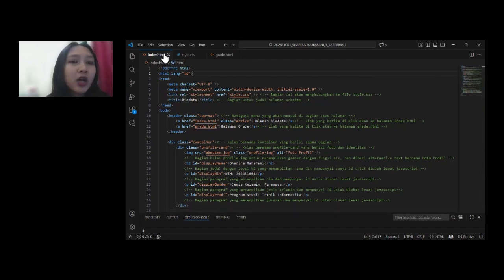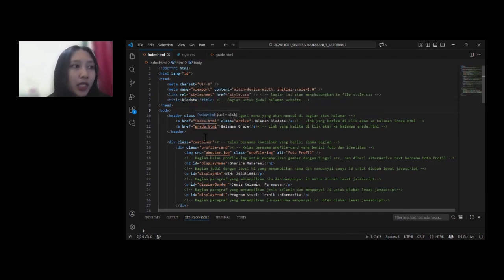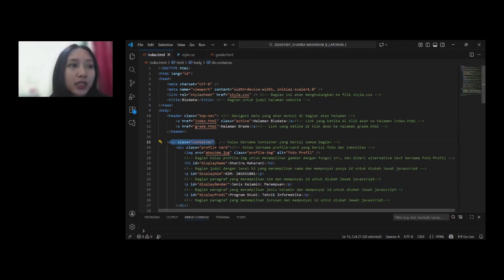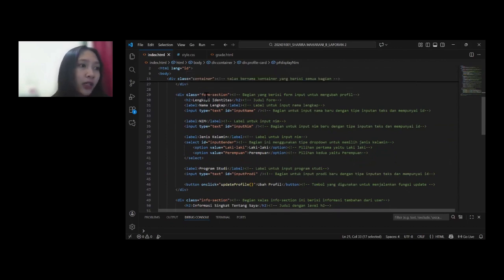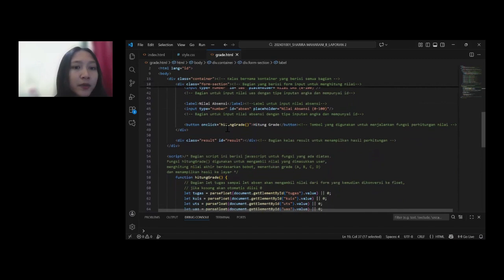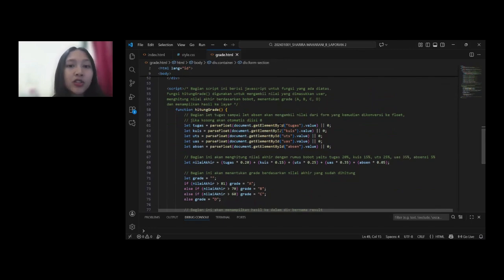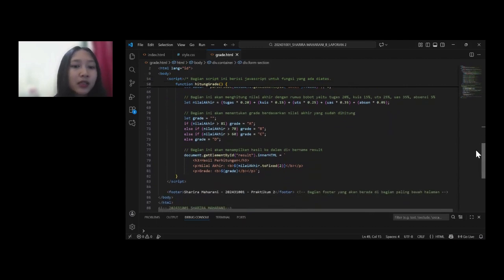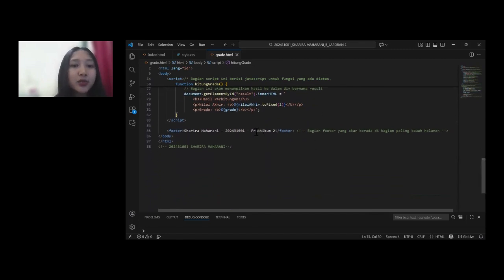VIDEO PENJELASAN LAPORAN PRAKTIKUM 2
This video contains an explanation of the code that I have created in Visual Studio Code, where this explanation details the function and general description of each code.
Name : Sharira Maharani
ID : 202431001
Class : B